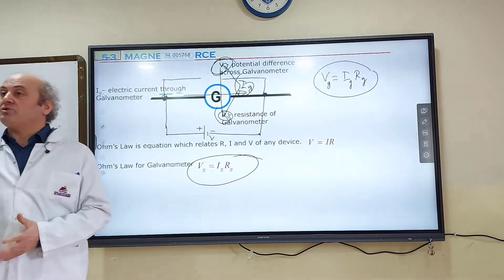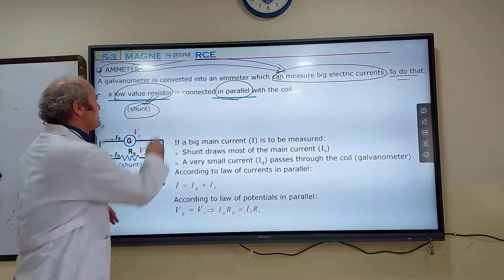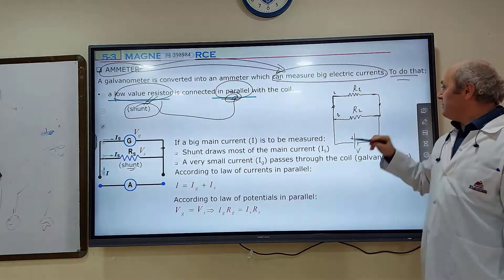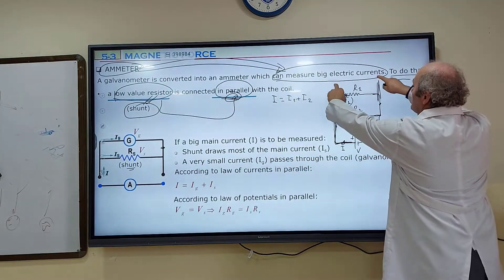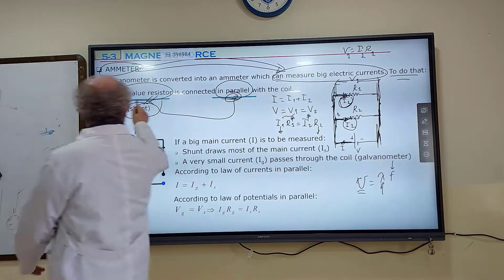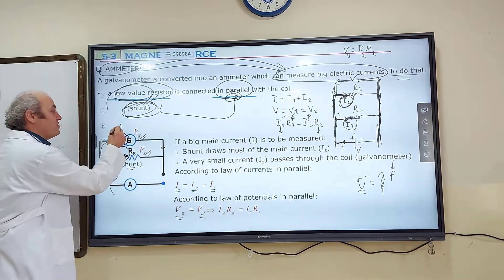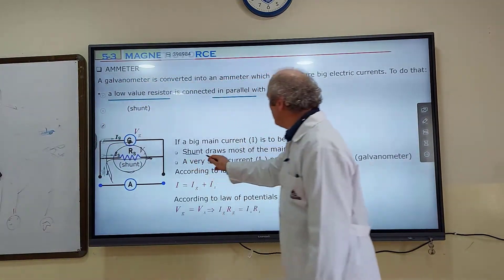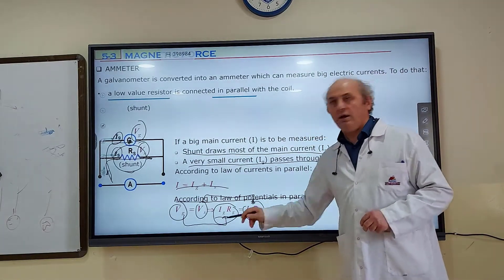Ammeter From a Galvanometer, Chapter 5, Section 3, Course 7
What is structure of an ammeter?
How to convert a Galvanometer to an Ammeter?
What is a shunt?

We want to use an ammeter of internal resistance 5Ω in order to measure electric currents of intensities up to 10 A, while the ammeter measures currents between 0 and 1 A. What is the resistance  of the shunt that should be connected in parallel with ammeter in order to do this job.